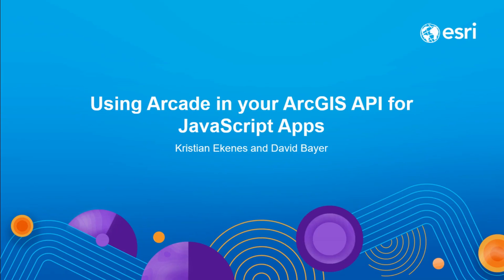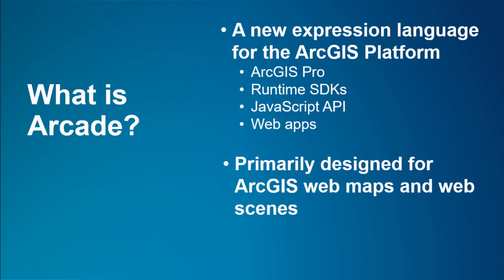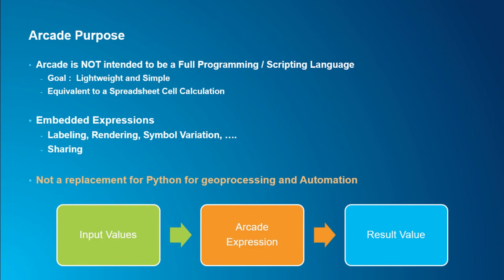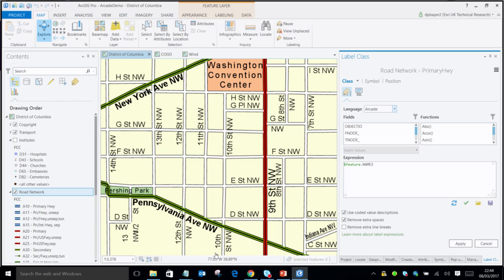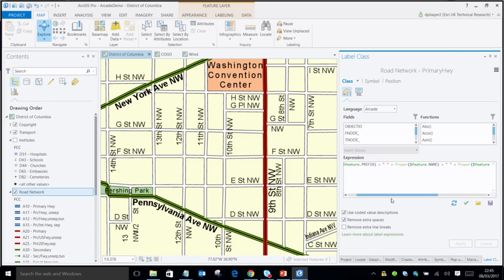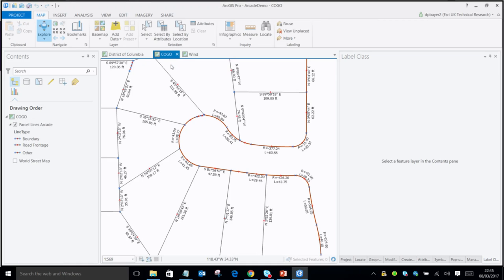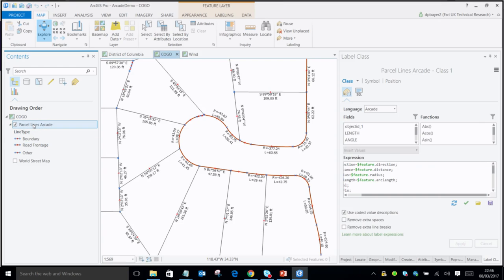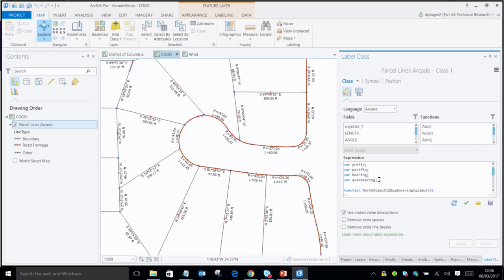Using Arcade in your ArcGIS API for JavaScript Apps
Arcade is an expression language that can be used across the ArcGIS platform. Whether writing simple scripts to control how features are rendered or expressions to control label text, Arcade provides a simple scripting syntax to deliver these capabilities.

Presented by Dave Bayer and Kristian Ekenes